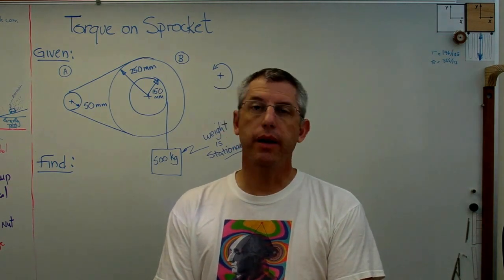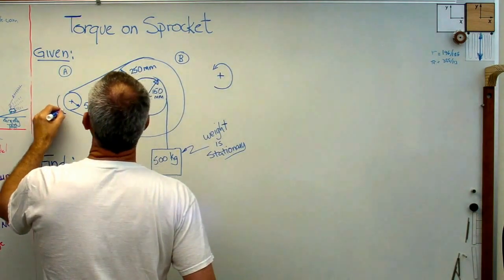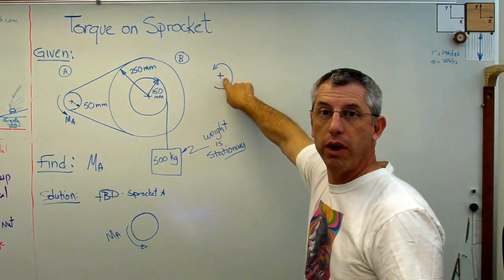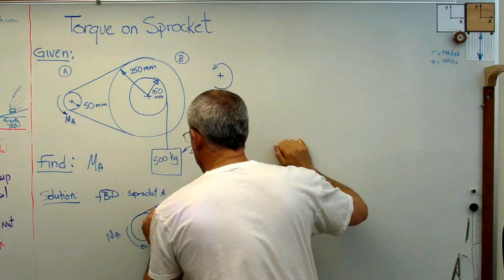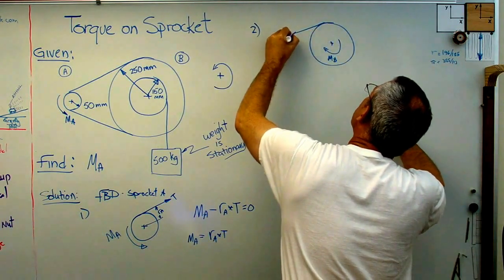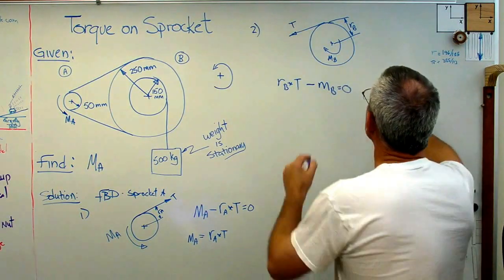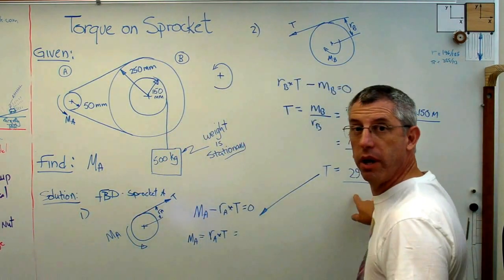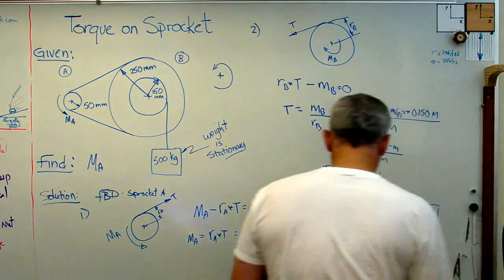Torque on Sprocket Brain Waves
Here's an exmaple problem showing how to calculate torque in a pair of sprockets connected by a chain.